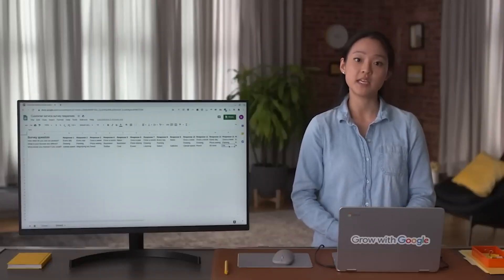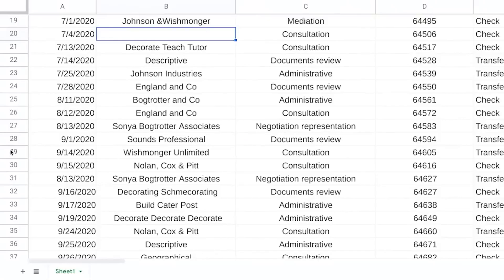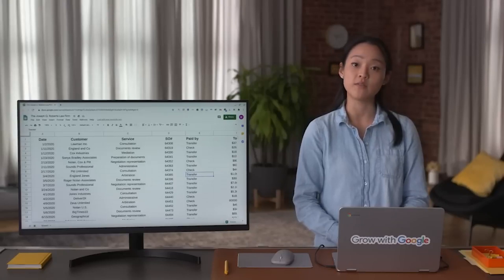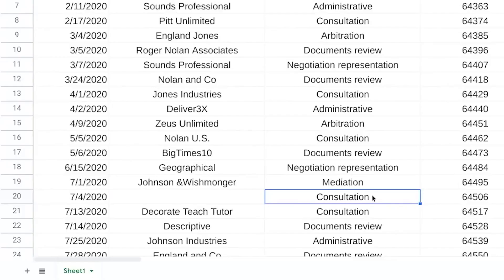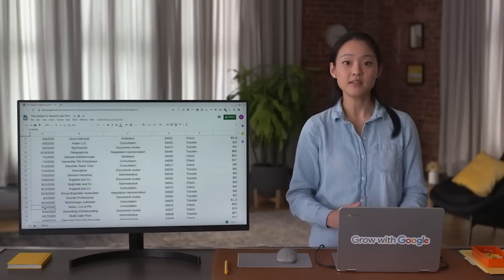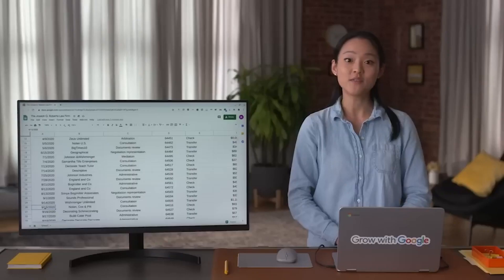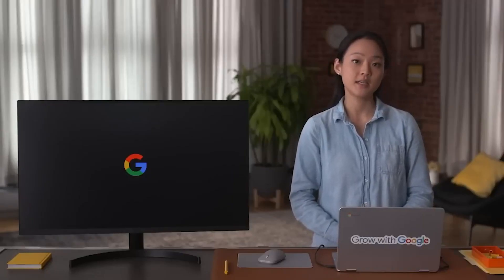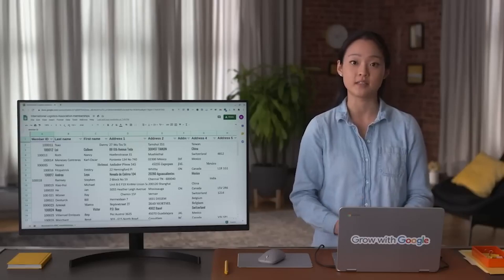Intro to Data Cleaning | Google Career Certificates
When analyzing data, there are some common errors to be aware of to ensure your data is complete, correct, and relevant. These areas include spelling errors, inconsistent labels, missing data, and more. Follow these helpful tips to learn how to clean your data and fix errors properly.

► No experience necessary: Learn job-ready skills, with no college degree required.
► Learn at your own pace: Complete the 100% online courses on your own terms.
► Stand out to employers: Make your resume competitive with a credential from Google.
► A path to in-demand jobs: Connect with top employers who are currently hiring.